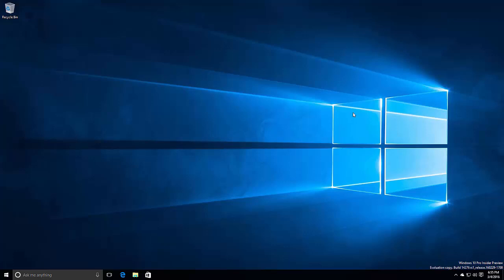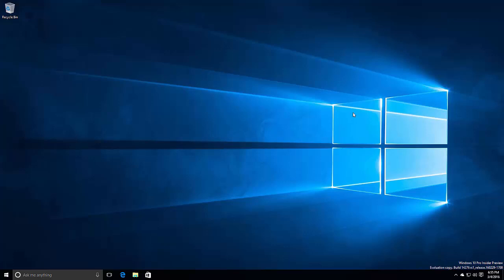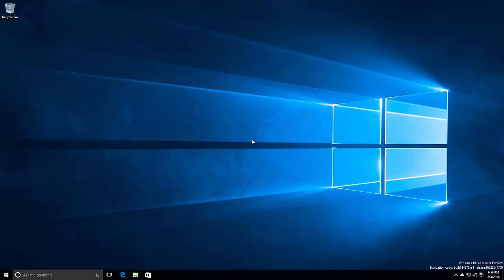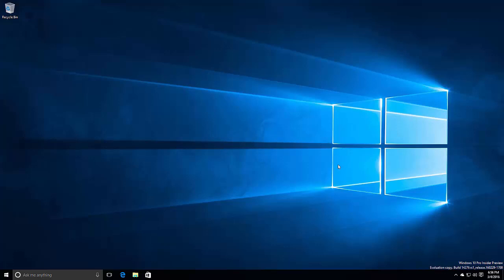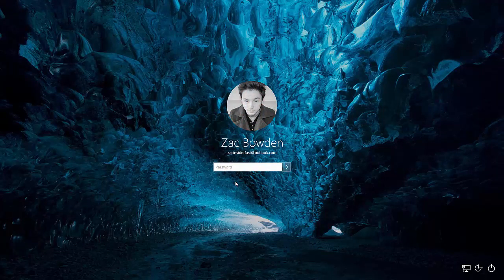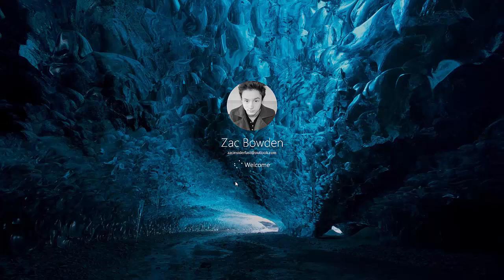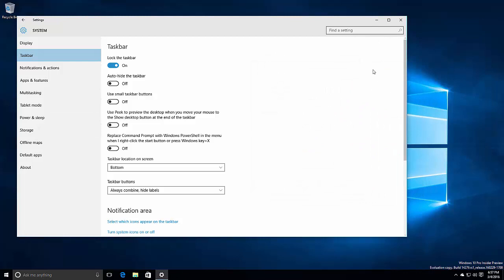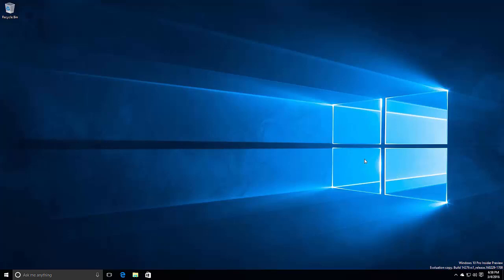Windows 10 Build 14279 - Login UI, Cortana, Settings